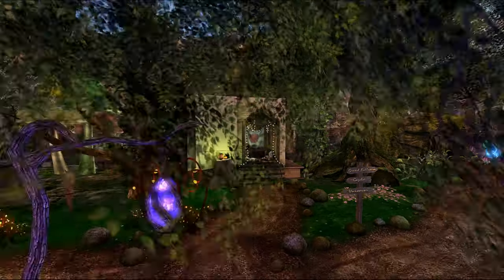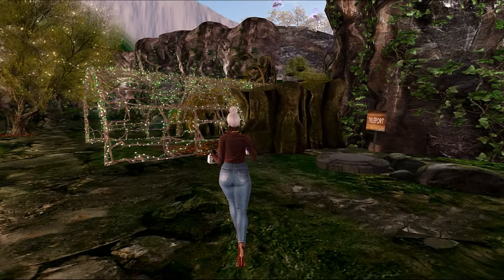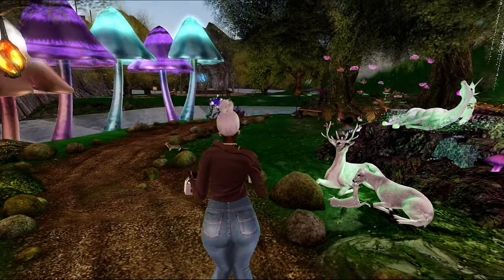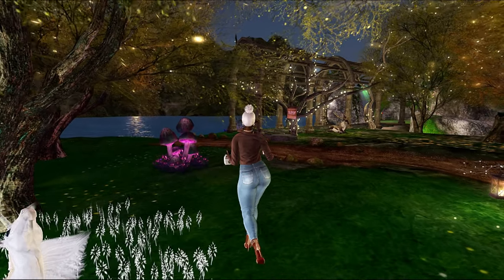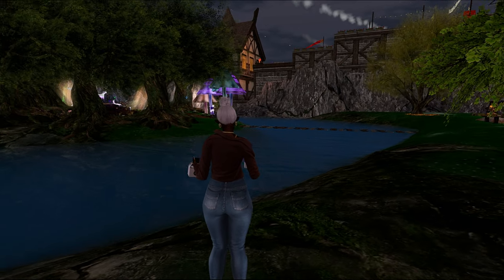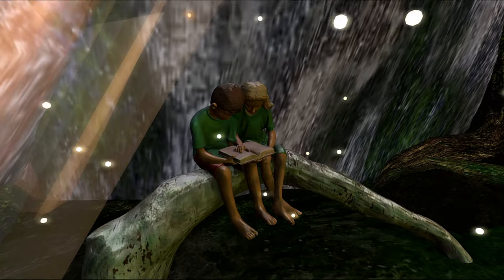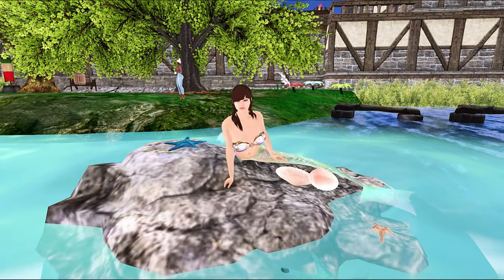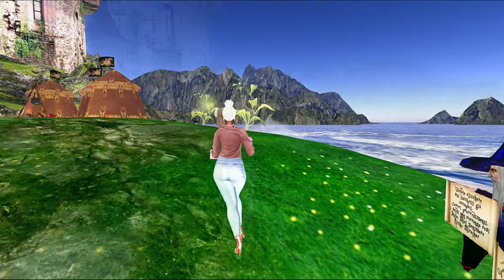Second Life Outside Ballroom, the Beauty of Community, and Movies at Home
Hey, y'all. In today's video, Second Life Outside Ballroom, the Beauty of Community,  and Movies at Home | Second Life Vlog . I'll be showing you around a Fantasy forest themed land named INCANTO MUSICAL DREAMS.